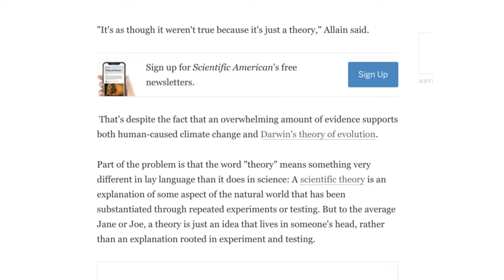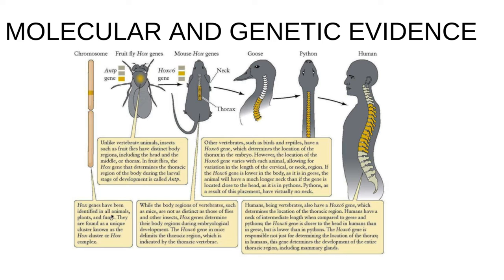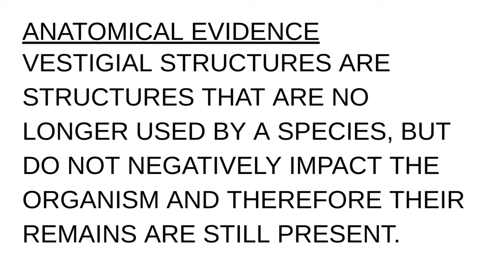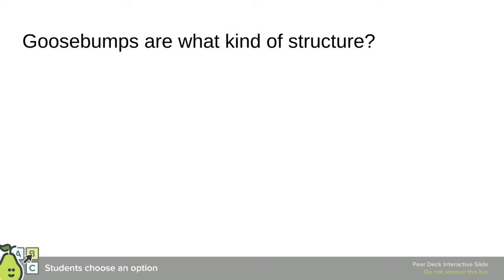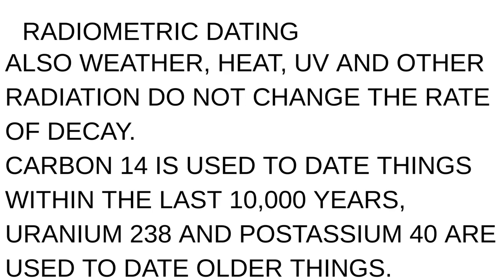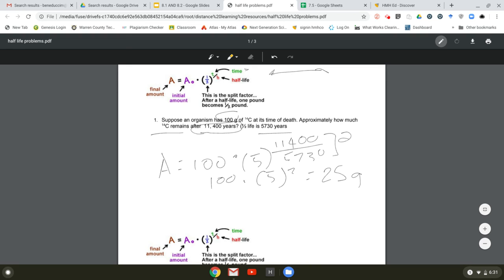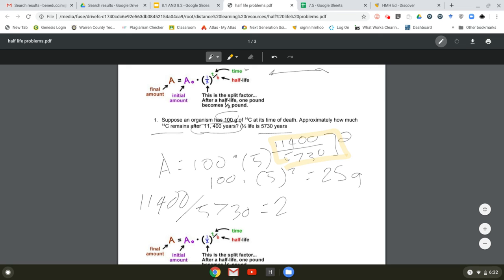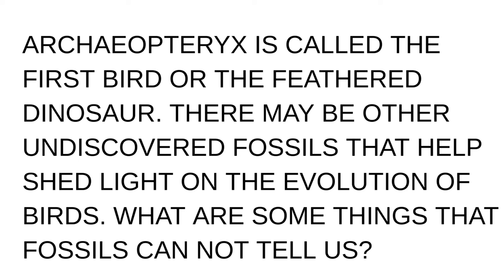unit 8 bio notes